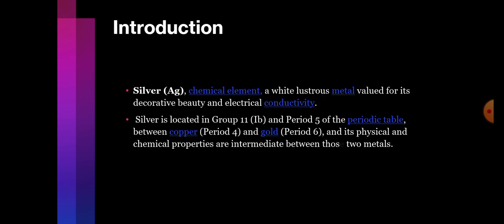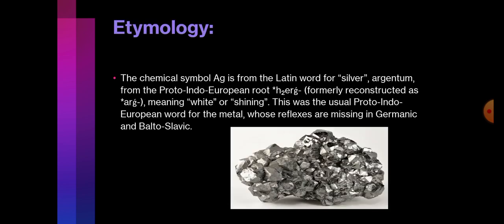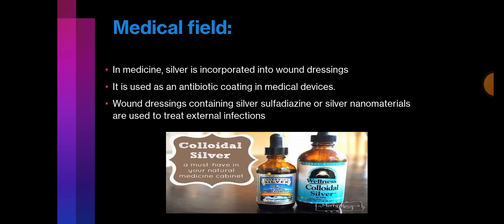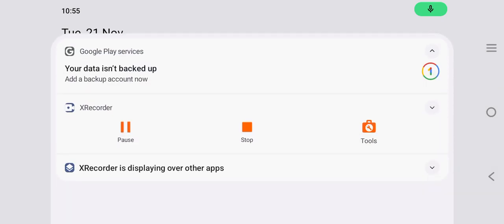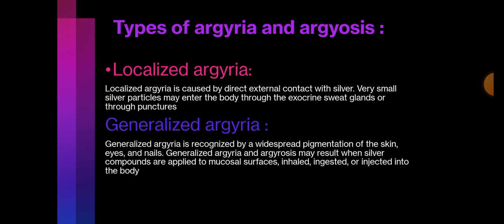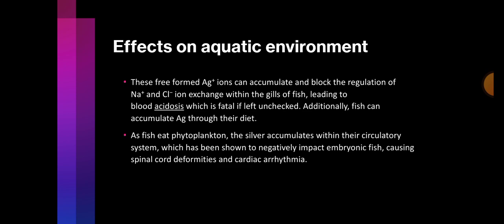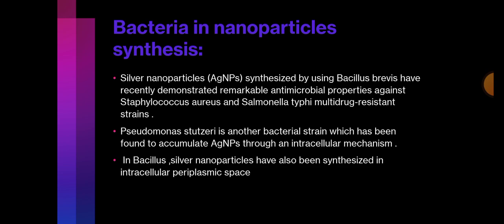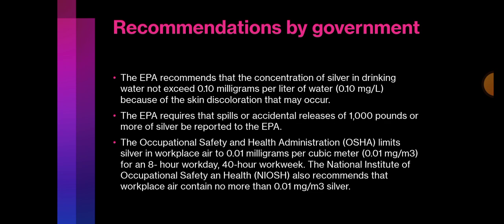SILVER | METAL | CHEMISTRY | REACTION | PROPERTIES | ORES | APPLICATIONS | DR HAMMAD MAJEED